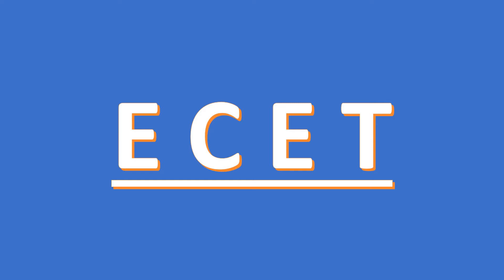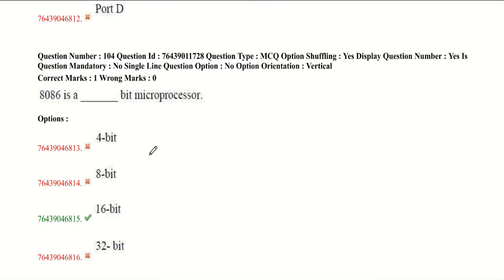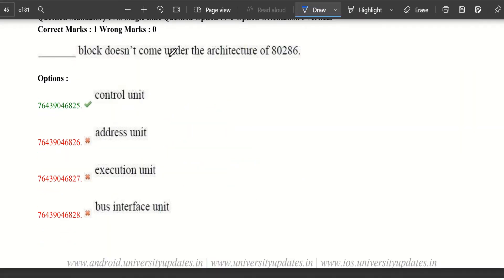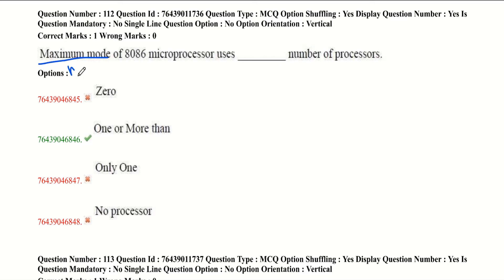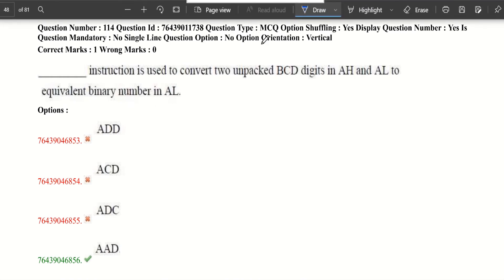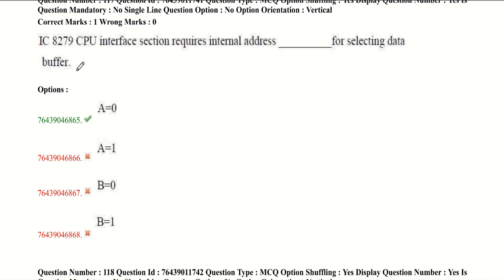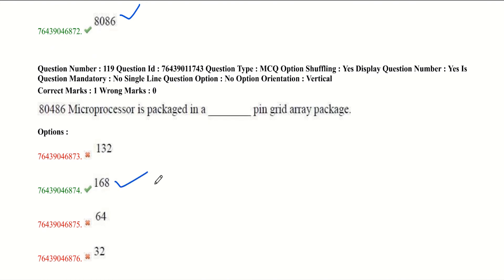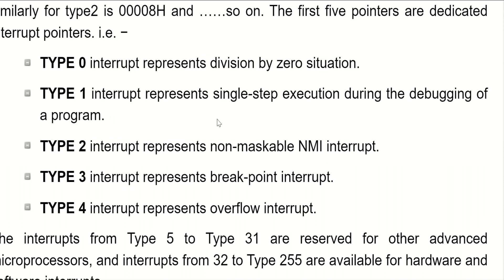MICRO PROCESSORS (MP) - TS-ECET 2020 paper explanation with Important Concepts.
This video covers the MICRO PROCESSORS important questions and concepts that are covered in ts - ecet 2020 CSE.

Also corrected the wrong option question.
This helps a lot to the one who is preparing for ecet.